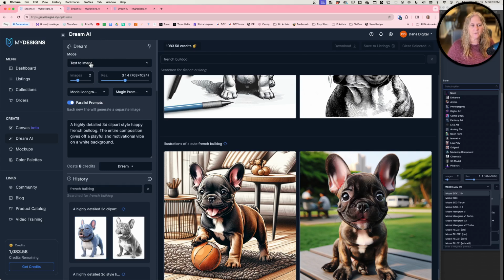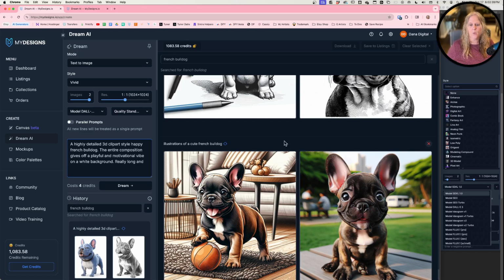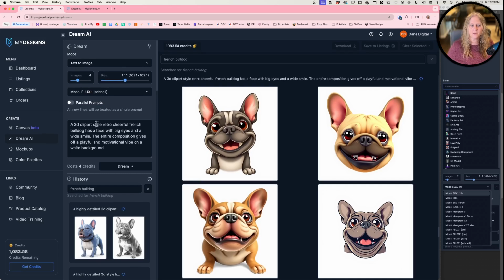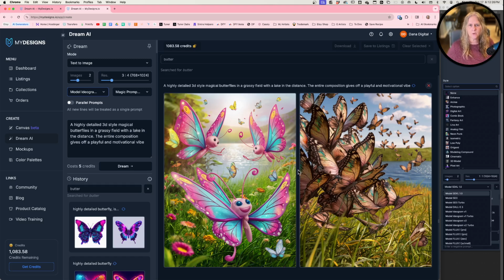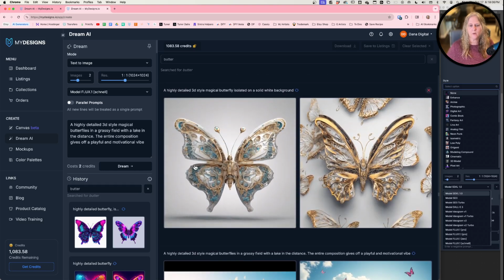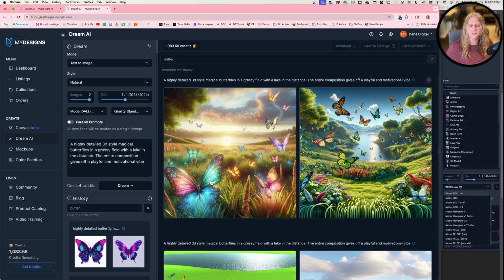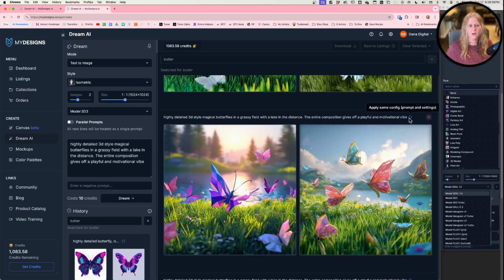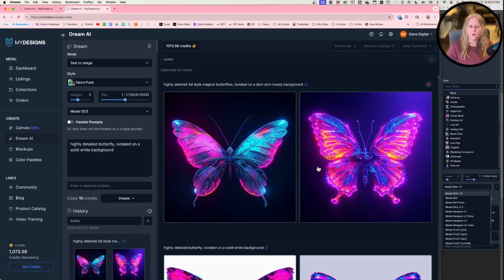How MyDesigns AI Can Transform Your Creative Process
In this video, I'll show you the basics and compare the models and styles.

Full Description:

Unlock the full potential of MyDesign Dream AI with our comprehensive masterclass, designed for digital creators and entrepreneurs. This video guides you through the advanced features and capabilities of MyDesign Dream AI, helping you streamline your creative process and produce stunning designs. Perfect for Etsy sellers and POD creators, learn how to harness this powerful tool to enhance your product offerings and achieve your artistic vision. Join us to transform your workflow and elevate your creative projects!